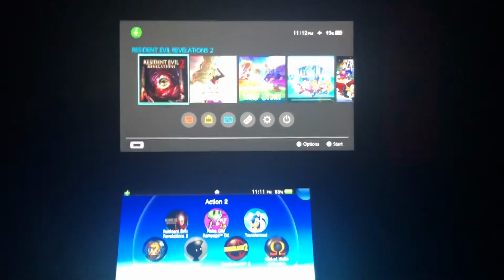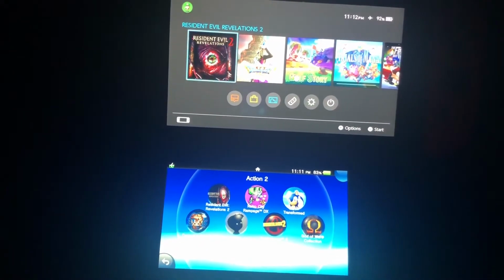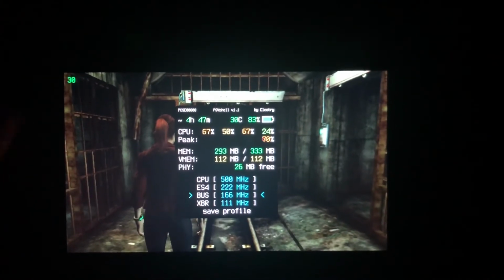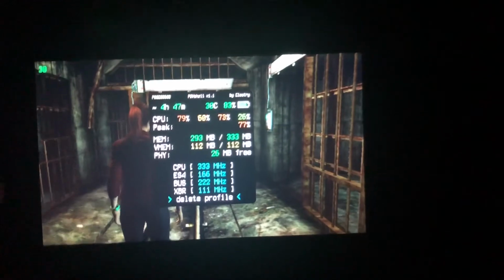Resident Evil Revelations 2 - VITA matching SWITCH? Let’s try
Decided to take a look at another notorious game in the video for frame rate issues.

The switch version is known to have higher resolution textures and smoother frame rates.

Looking at the load times, the visuals, and how we can boost the performance in the PS Vita!

0:00 Loading times (from operating system) [who wins?]
1:40 More loading [wait...vita wins?]
2:46 Vita vs Switch Visual and FPS (stock speeds)
5:38 OVERCLOCKING the Vita (can we get 30fps?!)